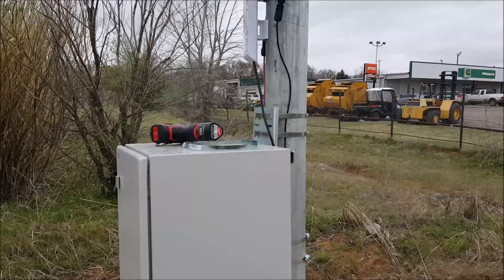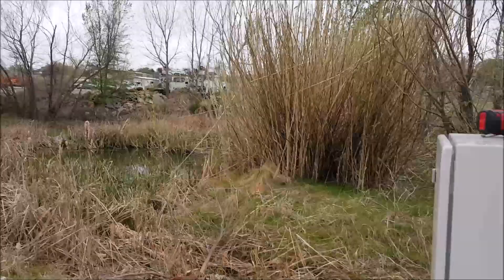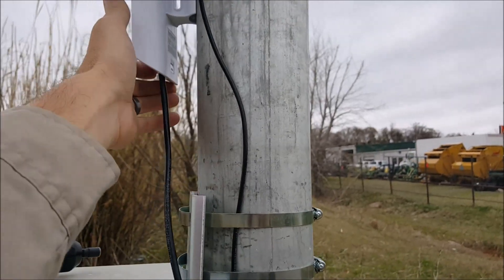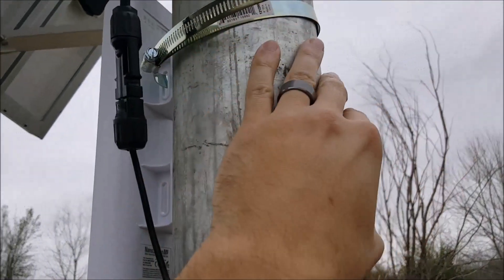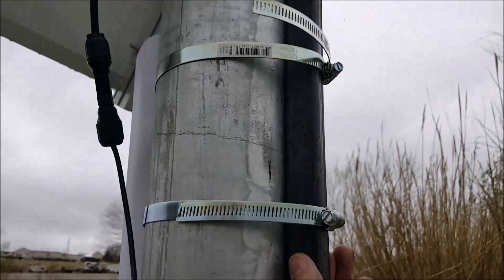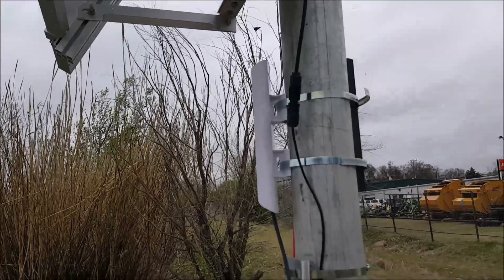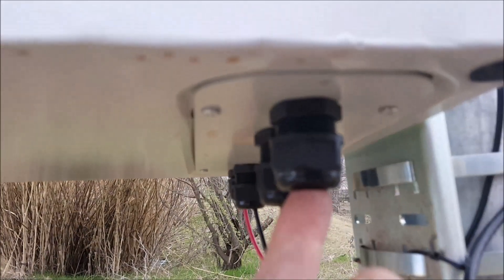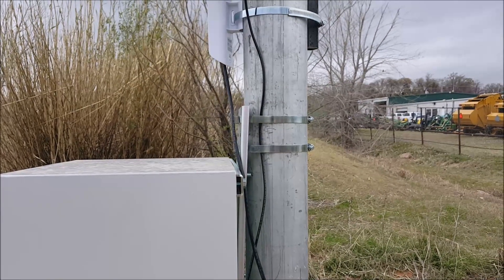Solar Powered Surveillance Camera Project 4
Finally we work on the actual camera!  I chose to concentrate mostly on the solar and how it is wired and set up because that is what more of my subscribers are into but now we show how the camera mounts and how it will transmit a feed to our office.  The last episode will have completed wiring and show the actual camera feed and DVR setup.

Parts List:

Ubiquiti NanoStation M5
Ubiquiti NanoStation Wall Mount (if not mounting to pole)
Ubiquiti UVC cameras
Deep Cycle battery (up to you depending on storage you want)
Charge controller (highly recommend Morningstar controllers)
DIN breaker such as
Solar panel (I recommend the following)
Solar panel mounts (depends on your application)